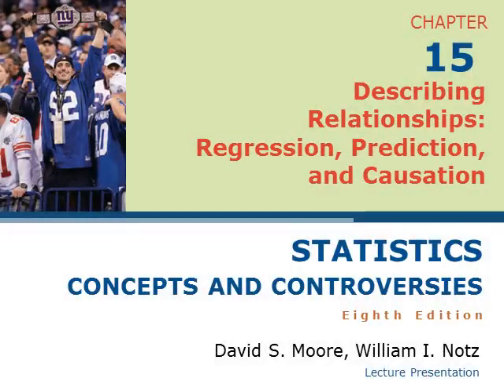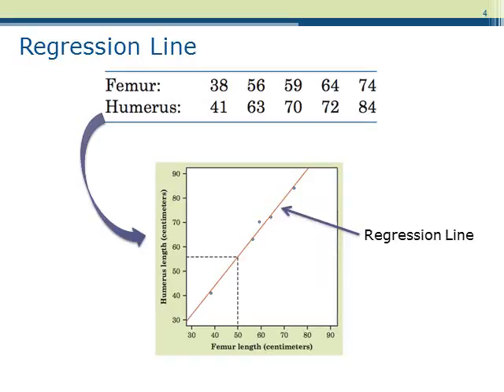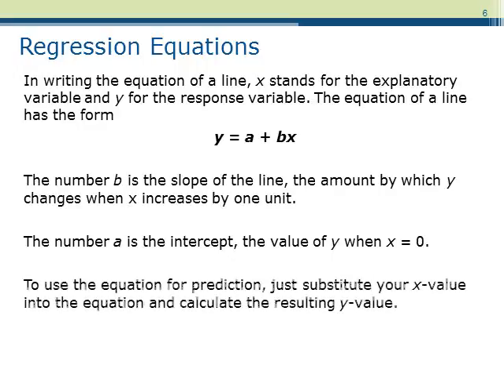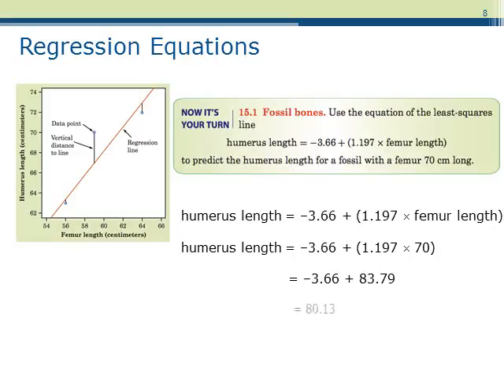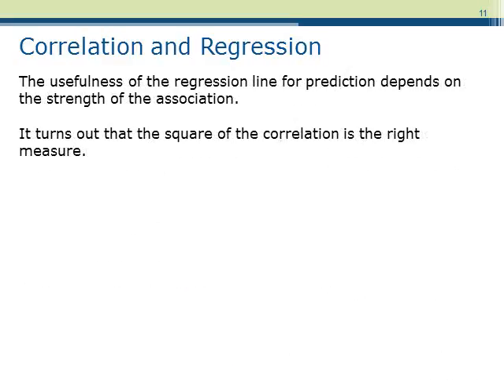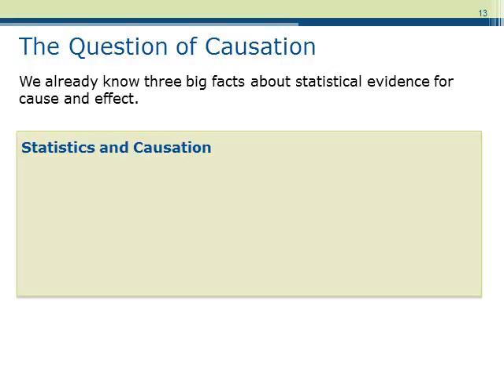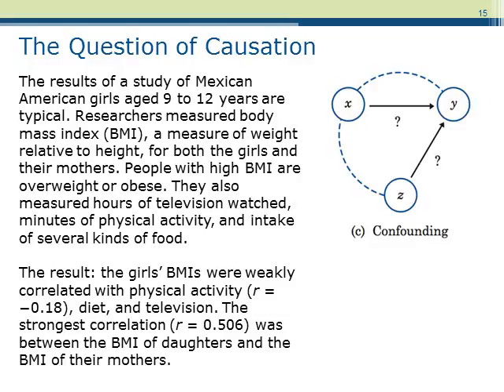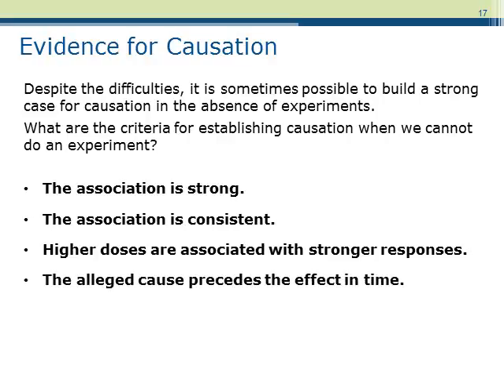Lecture 12 - Ch. 15